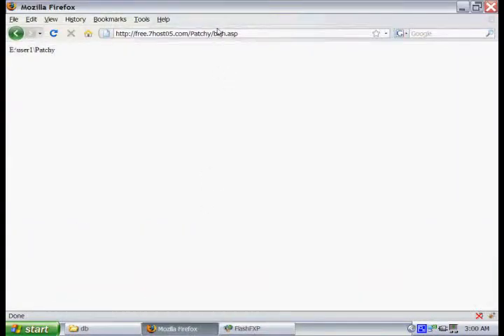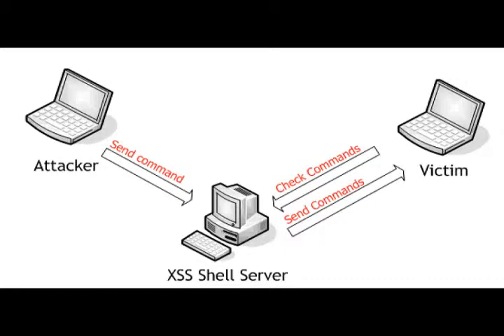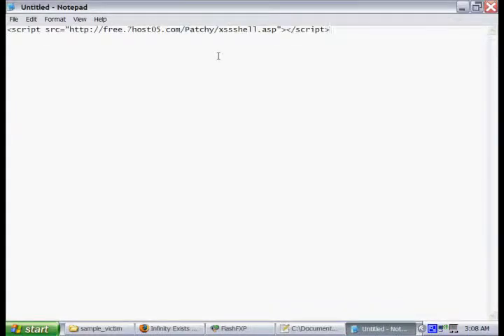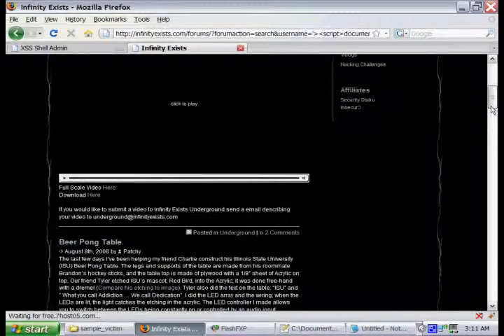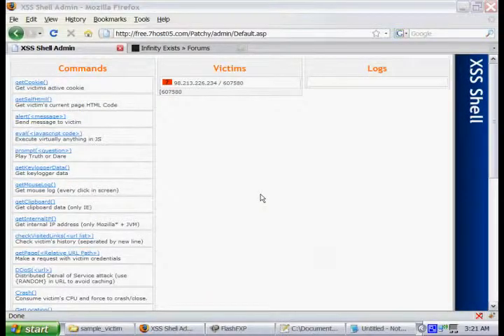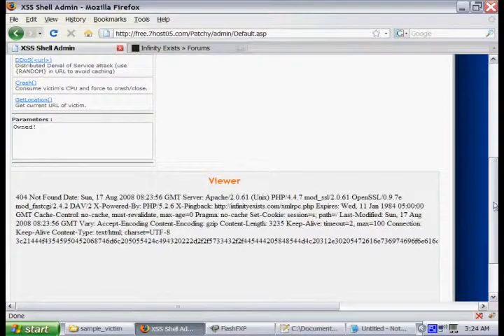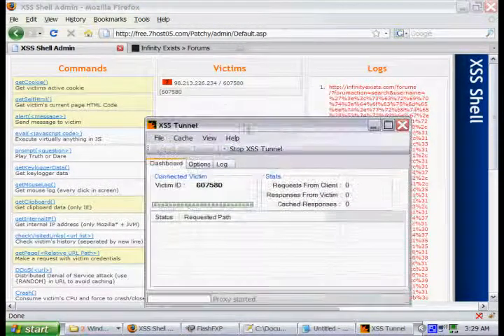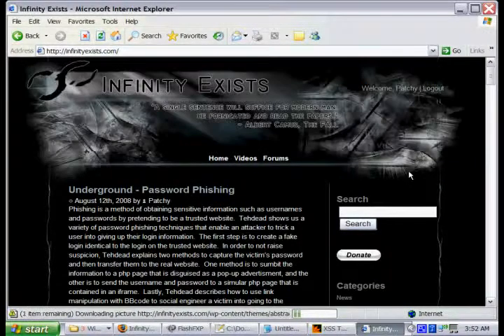Ep 21 Xss Tunnel